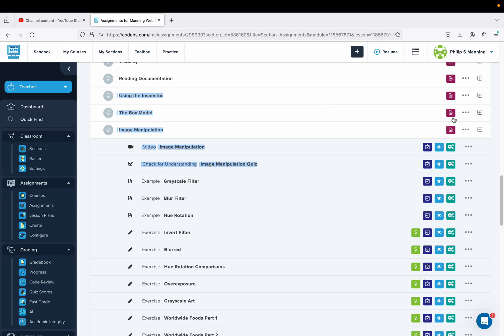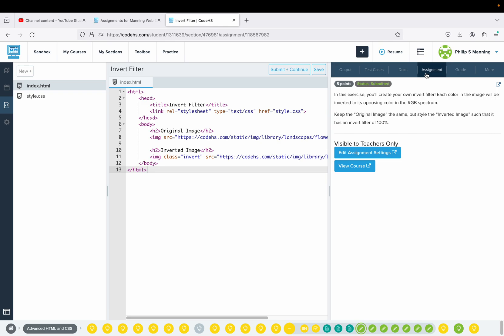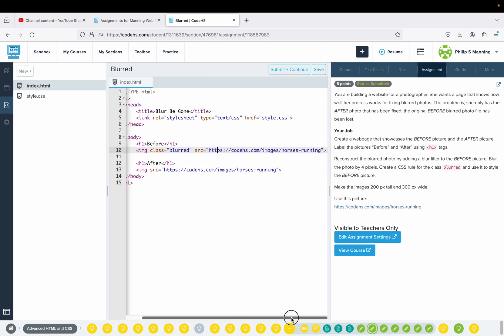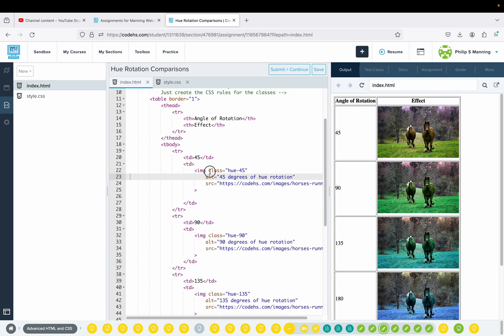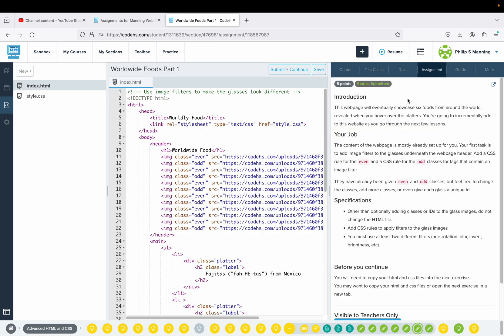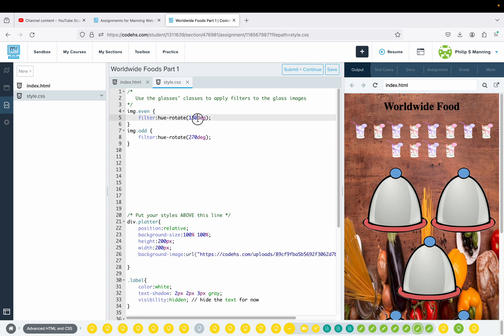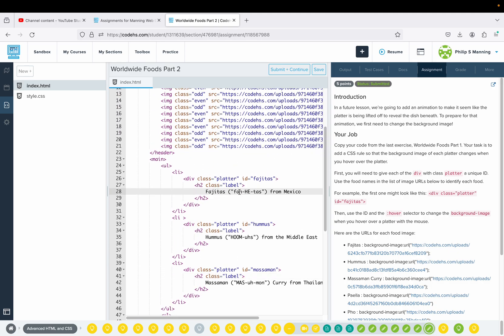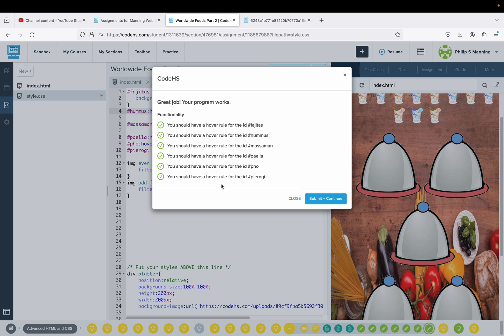CodeHS Advanced HTML & CSS 5.14 - Image Manipulation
Sorry it took an extra day to get this out. Tutorial and solutions for CodeHS Web Design Unit 5 Advanced HTML & CSS Lesson 14 Image Manipulation.